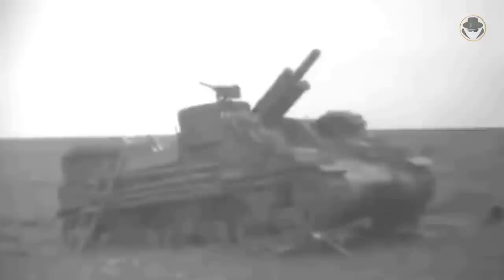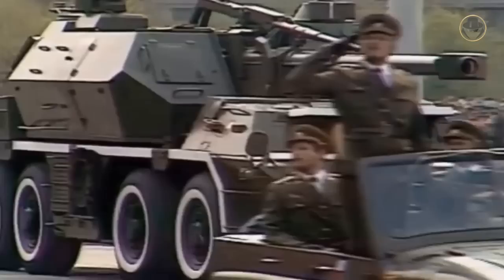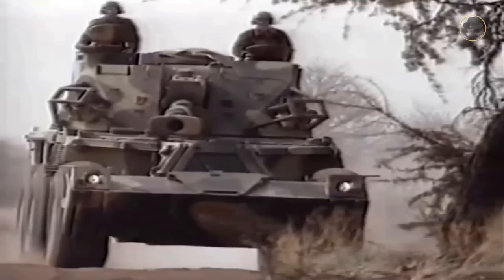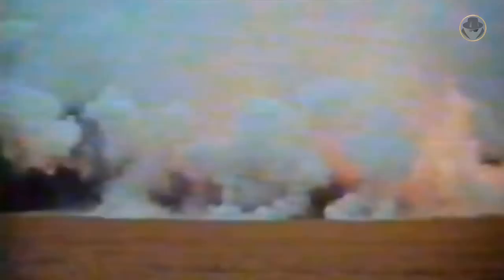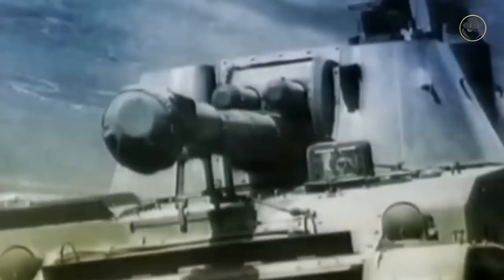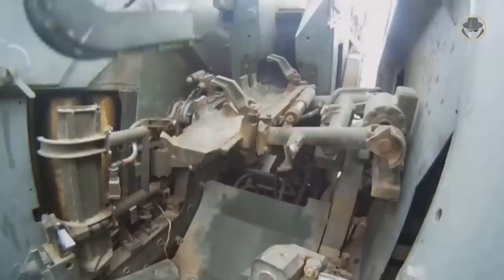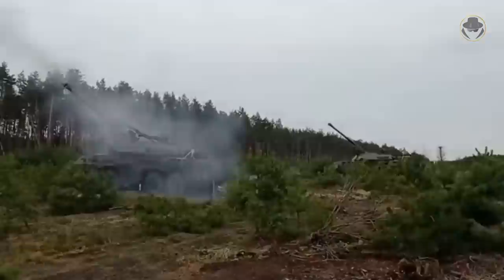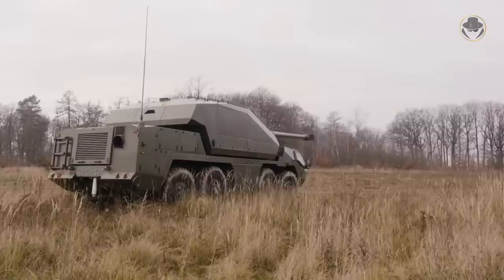152mm ShKH vz. 77 DANA | The first wheeled self-propelled howitzer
We are investigating the DANA, Zuzana and their derivatives.

Why did Czechoslovakia develop an indigenous wheeled SPGH instead of acquiring the 2S3?
What were the innovative features and advantages of the DANA against its counterparts?
What are the derivatives and updated variants of the DANA and its Slovakian heir, the Zuzana?
How has the SPGH performed in combat?

00:00 Introduction
01:06 Programme history
04:11 Design
06:42 Specifications (152mm ShKH vz. 77 DANA)
08:05 Czech variants (Ondava / DANA-M1 CZ / DANA-M1M / DANA-M2 / DANA-M PL / DANA-T / DITA)
10:11 Slovak variants (Zuzana 2000/ A40 Himalaya / MODAN / Zuzana XA-1 / Zuzana 2)
12:26 Users
13:31 Combat experinces

Welcome to our new content. As the Weapon Detective, we investigate modern weapon systems of the Second Cold War. The Weapon Legends is about the older weapon systems. In our videos, we tell their epic stories, which made them a legend. The Weapon Legends investigates these stories, reads between the lines, analyse, and tells the untold. In our videos, you can find technical information, historical backgrounds, what happened during the development processes, combat experience and political projection. Let the wisdom of history show us what the future would be like. Let’s investigate the veteran weapons of the past together.

Ruzni
Ceska dechovka 10./Vaclav Vackar Vzpominka na Zbiroh
Supraphon; Audiam (Publishing), nonskipmuzik